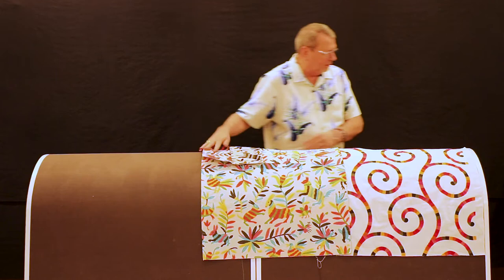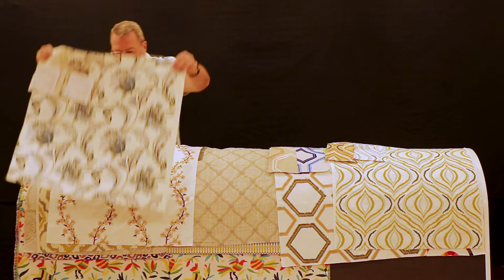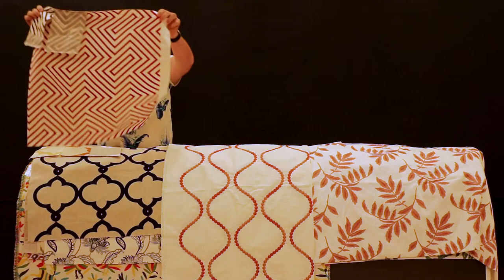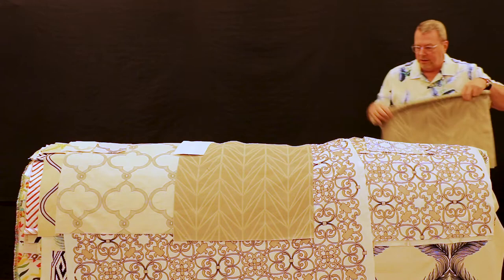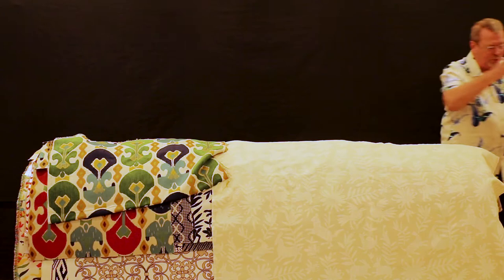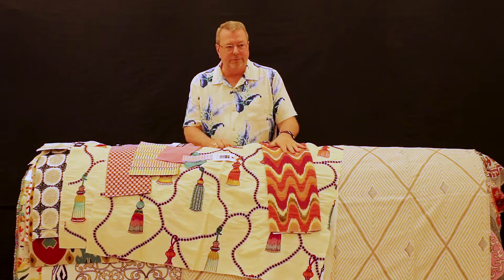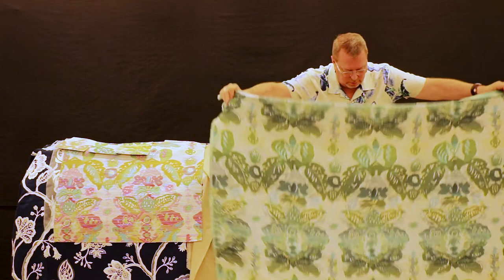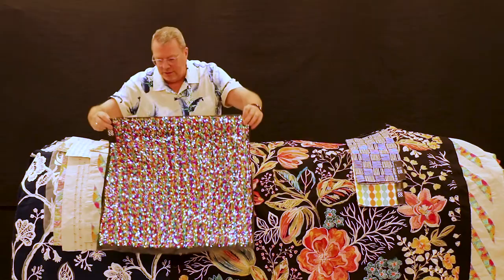Mark Knight Presents RM COCO Spring 2018 Collection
"The dictionary defines the art term assemblage as a work of art that is made of different things that are put together. RM COCO’s newest introductions in its Privé and Luxe brands harkens to this term as we have artfully combined a multi-faceted array of styles, textures, colorations and techniques to create textile art!  Our design studio has curated an assortment of patterns and coordinates that will fit into today’s eclectic room settings.  We offer updated traditional, transitional and contemporary motifs in understated colorations and dramatic eye-catching combinations.  Exclusive patterns that offer exceptional value and are sure to turn heads wherever they are used!" - Mark Knight, Director of Design